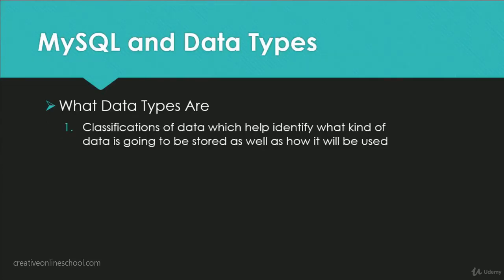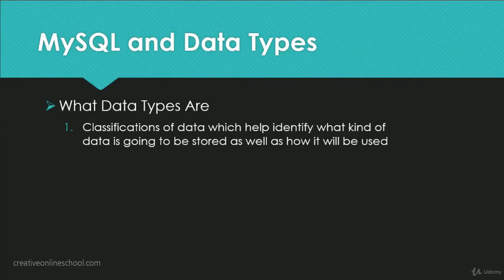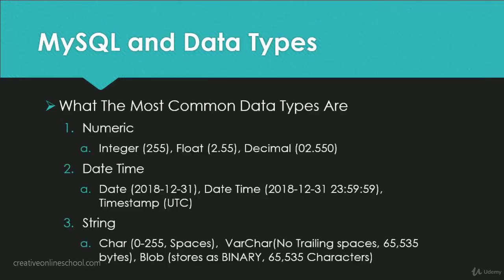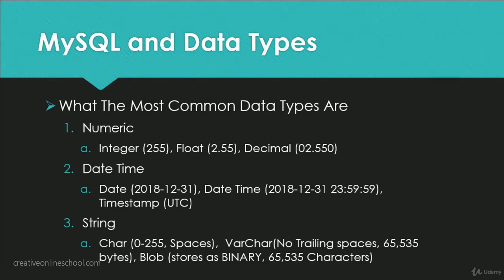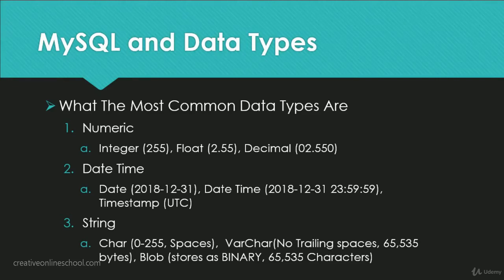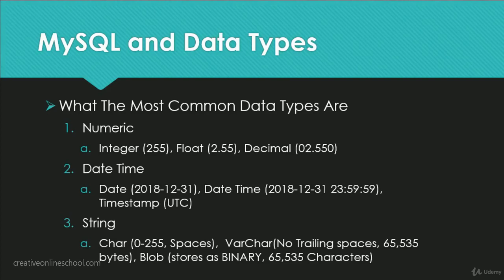Complete bootcamp with MYSQL PHP & PYTHON #5 Data types in MySQL Part 1